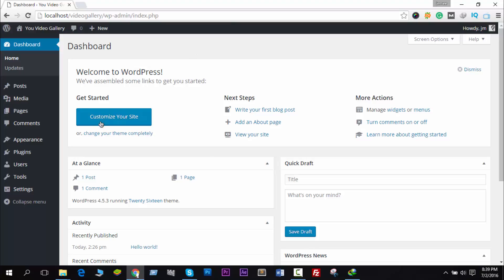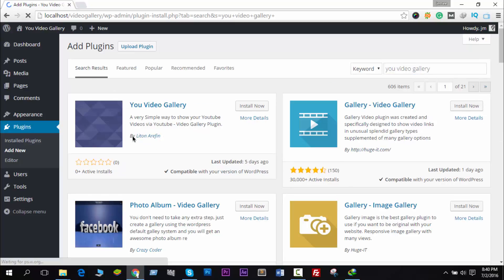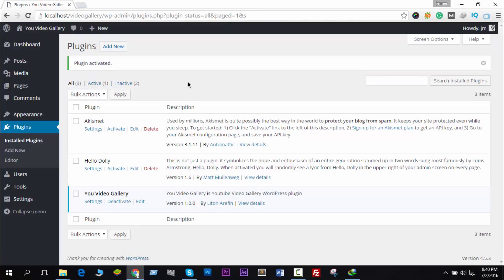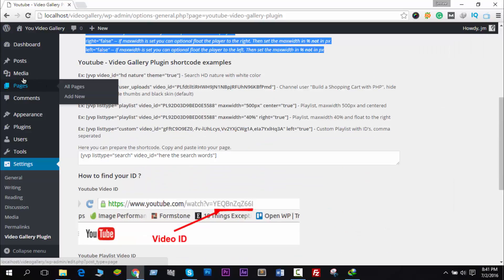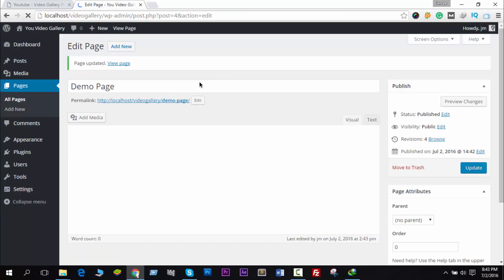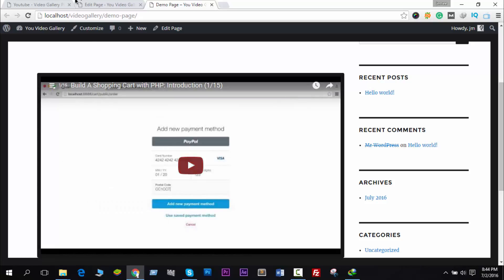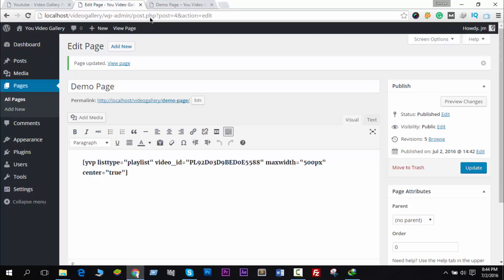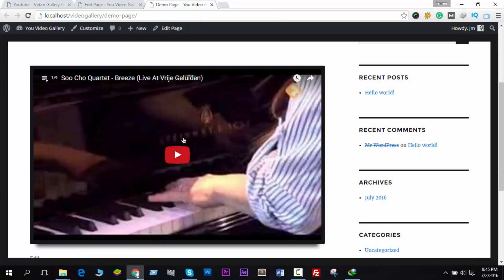How To Work With You Video Gallery Plugin ?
Jewel Theme is a Team. This team develop WordPress Theme, WordPress Plugin, HTML5 Template. You can get our official product tutorial in this channel.